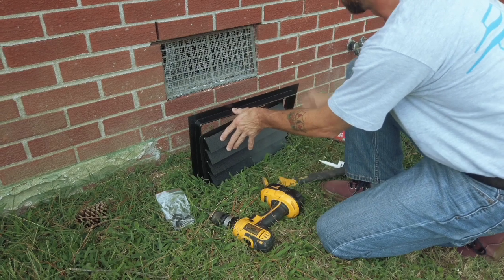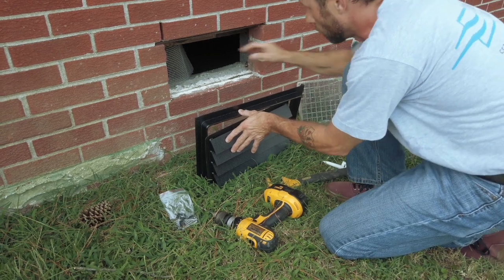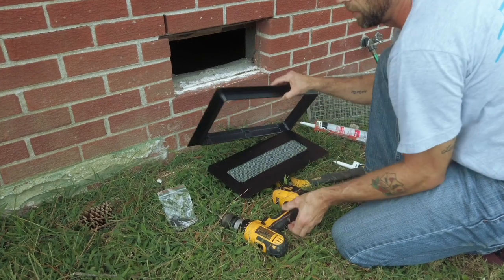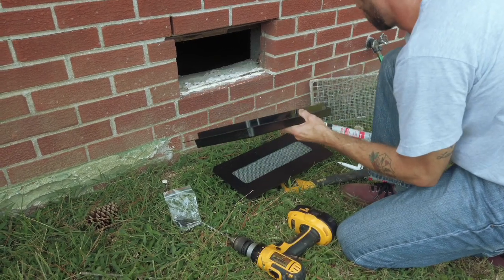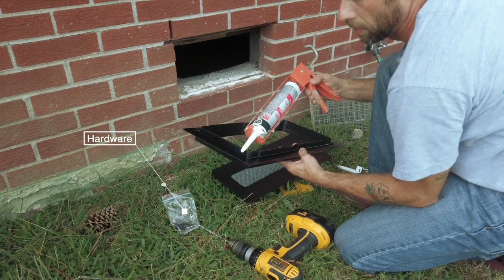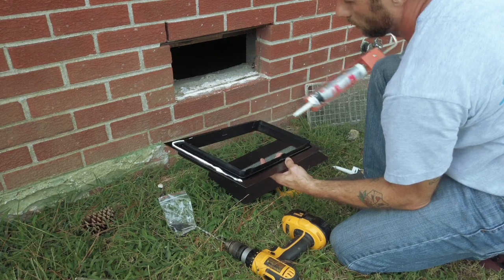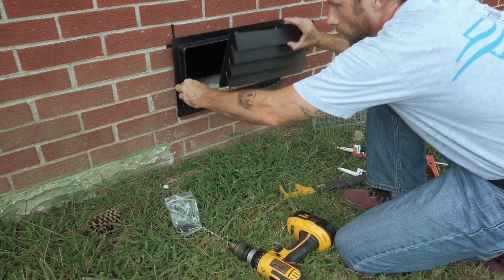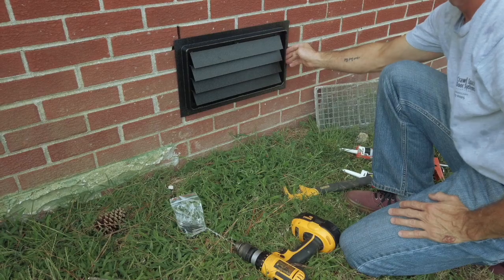ICC FLOOD VENT INSTALLATION - CRAWL SPACE DOOR SYSTEMS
Our new ICC FLOOD VENT rated for 305 Sq. Ft. of coverage installation video. Get your home FEMA compliant and help reduce your flood insurance by protecting your home with ICC Rated Engineered Flood Vents.